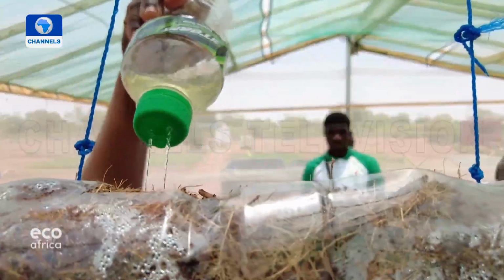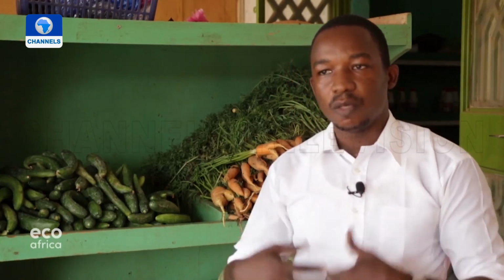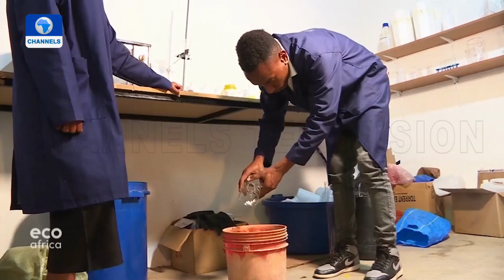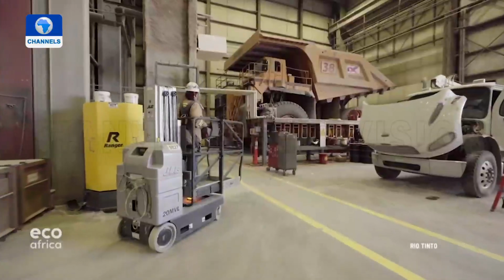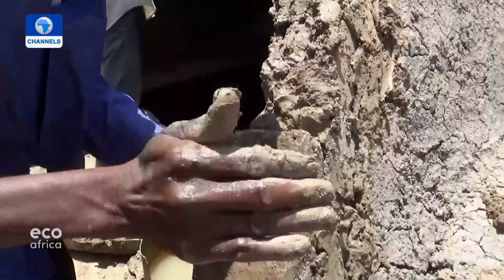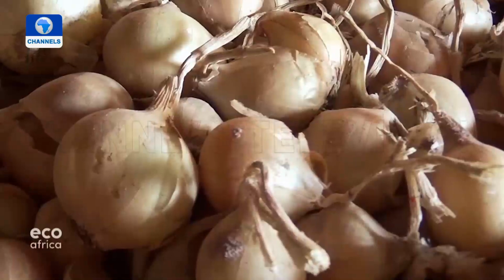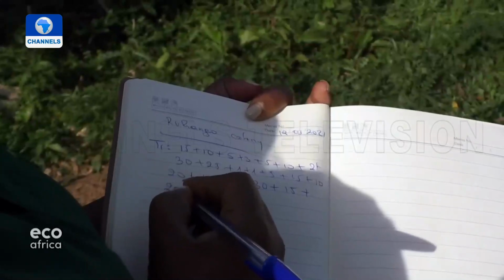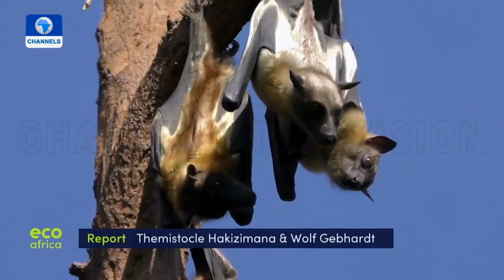Eco Africa | 01/08/2021